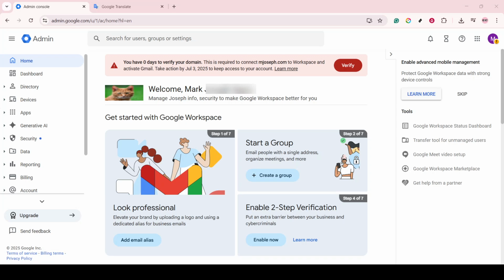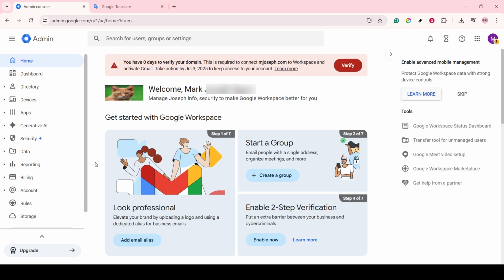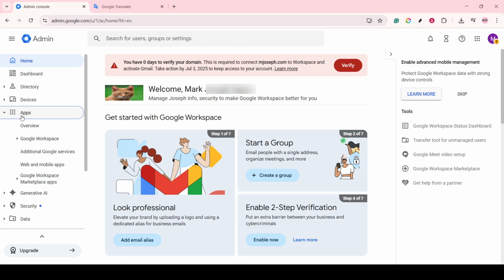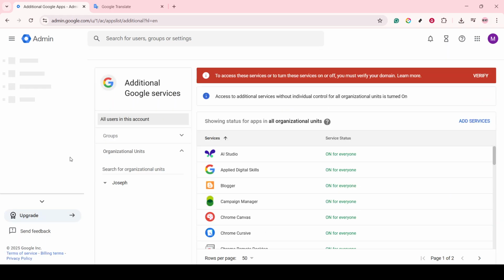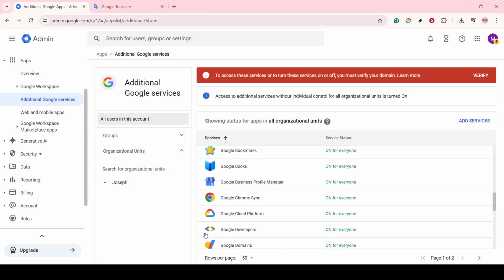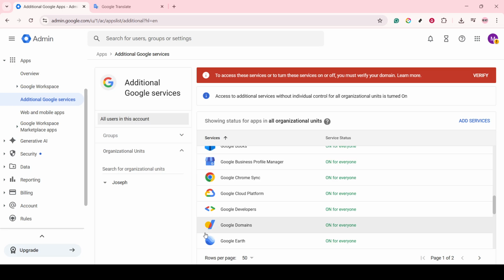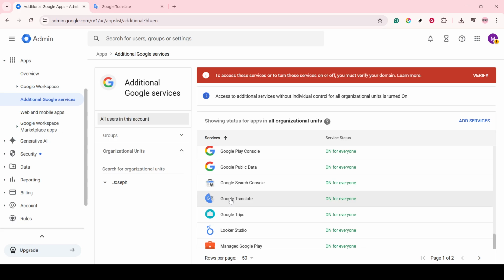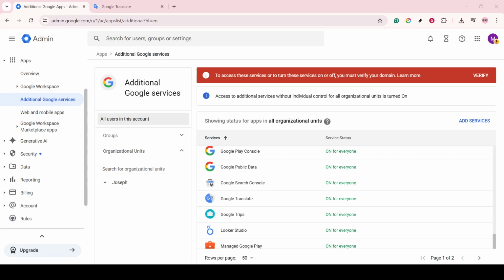How to Turn on Google Translate in Google Workspace [2025 Easy Guide]